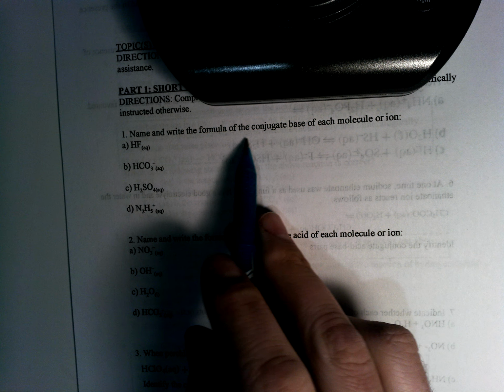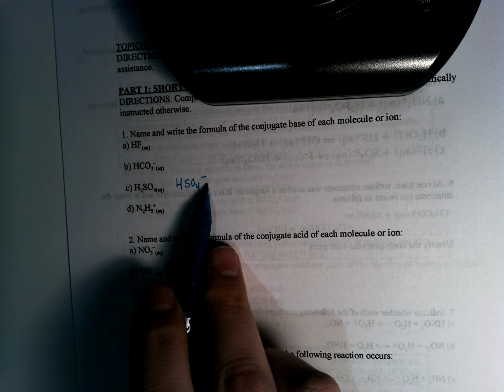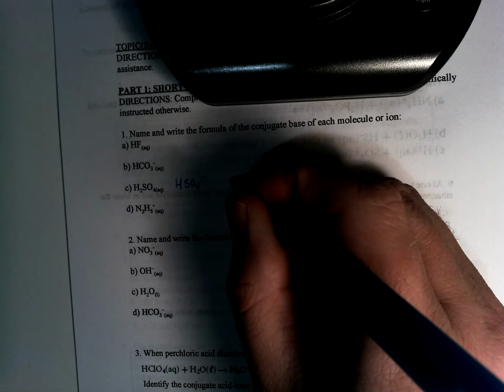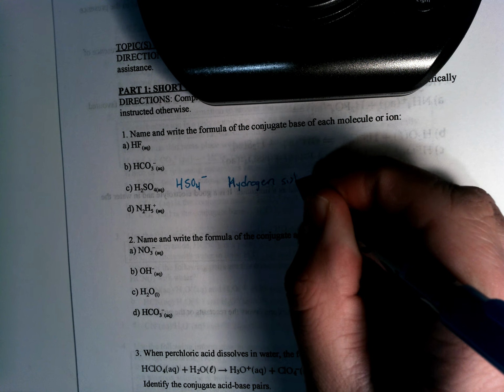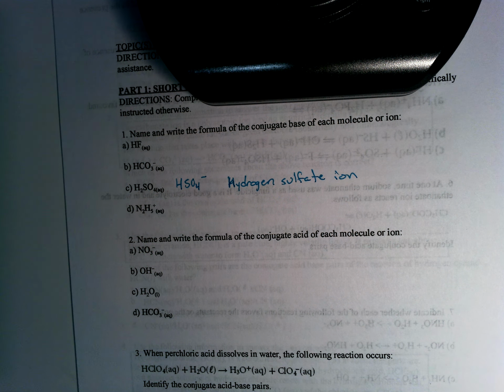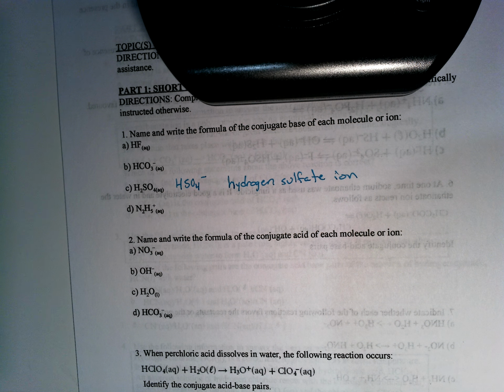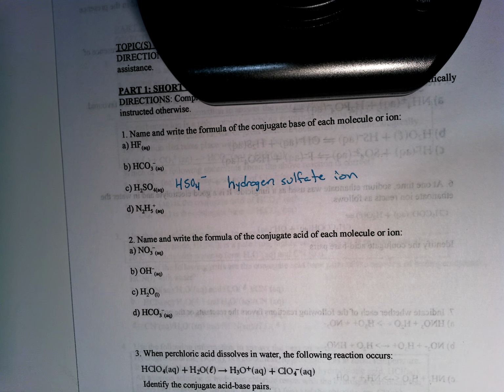Examples from Assignment 3.4